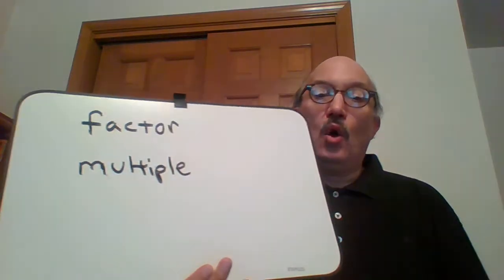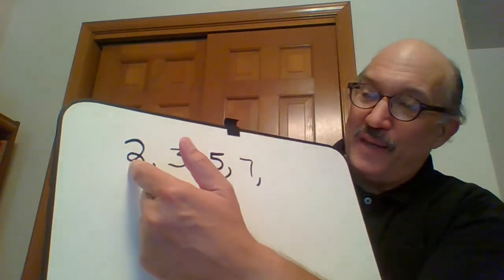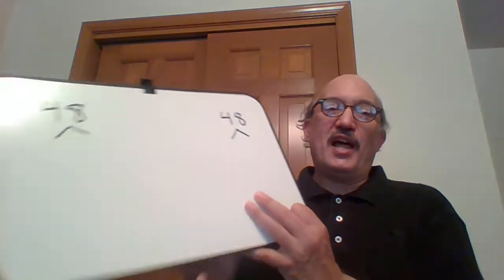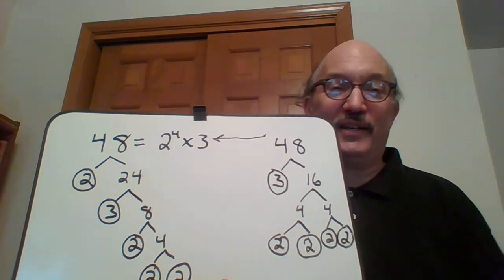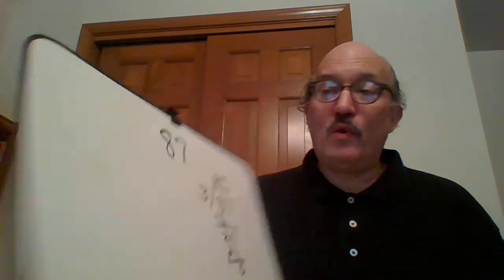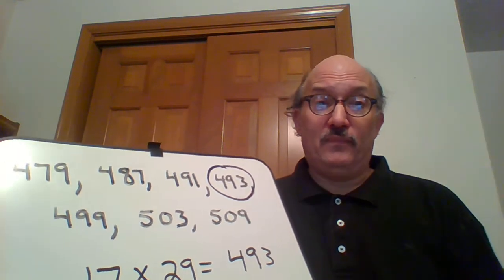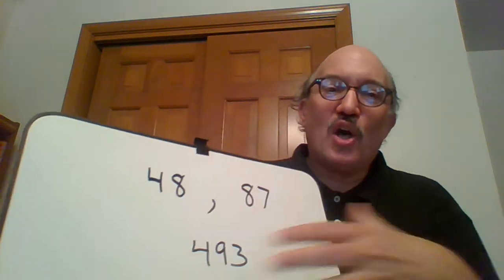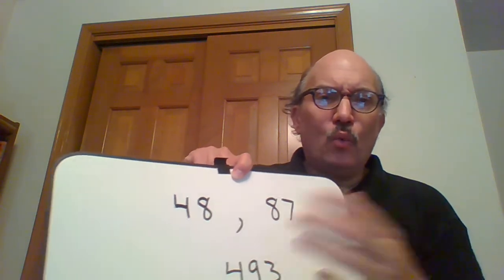Grade 6: Summer 2020 (2A)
Prime Numbers and the Fundamental Theorem of Arithmetic